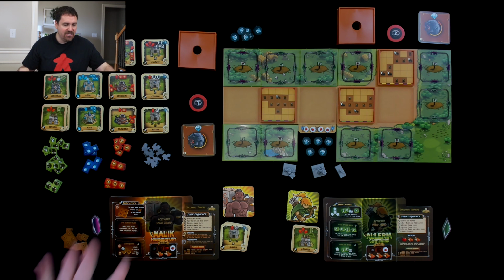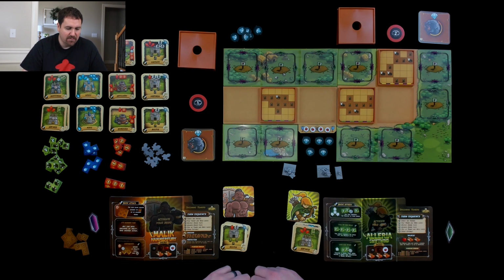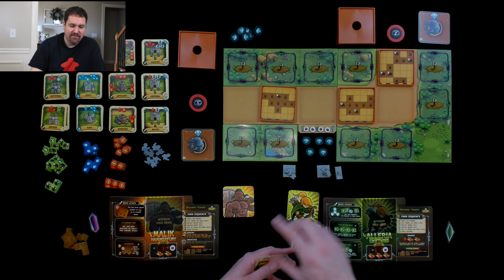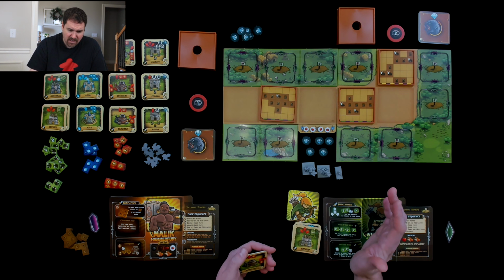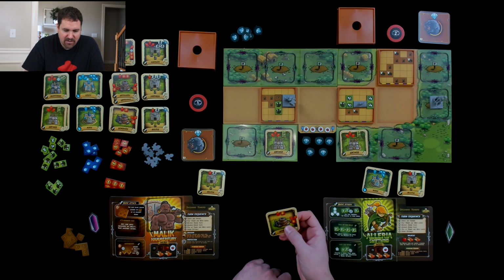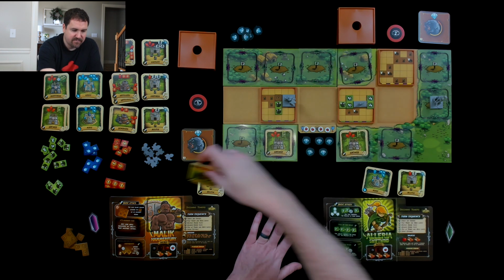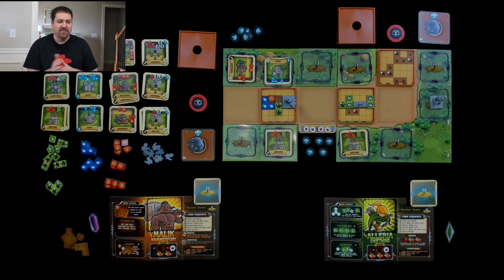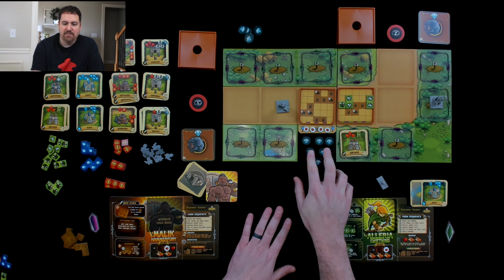Kingdom Rush: Rift in Time - Gameplay & Review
Dean looks shows some of the gameplay while giving it his review and rating. Thanks for coming down to MeepleTown!

00:00 Intro
00:23 Gameplay
21:51 Art/Components
22:53 Gameplay Thoughts
24:36 Final Thoughts/Rating

*Review Copy Provided by Lucky Duck Games